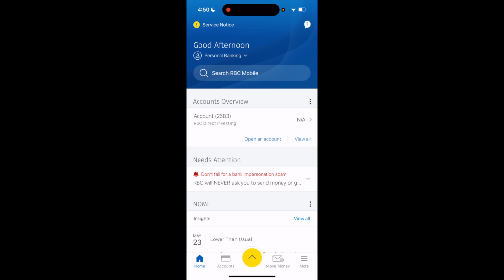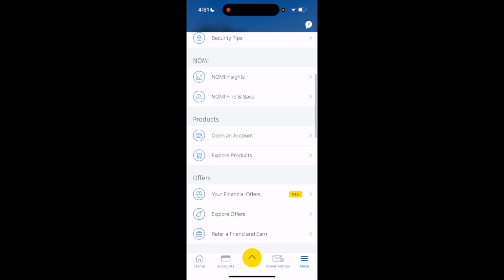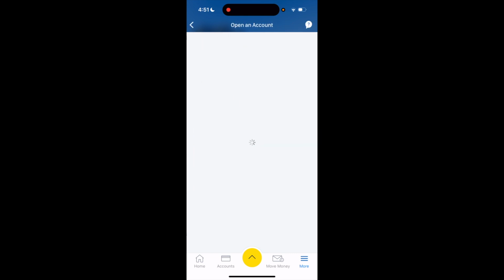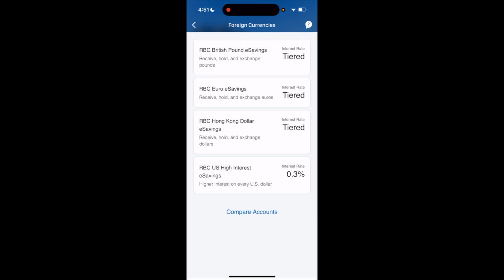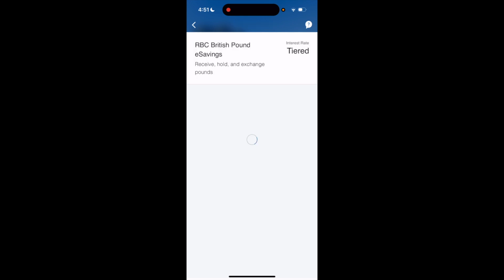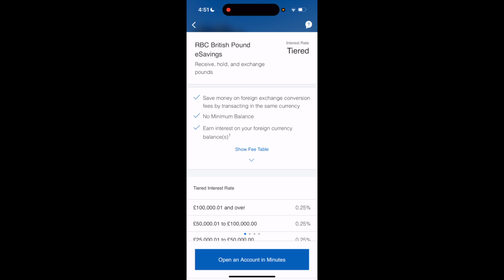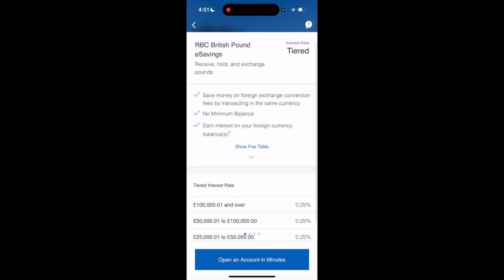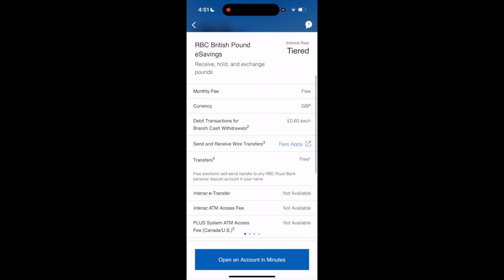How To Open Up A British Pound Bank Account On RBC Mobile App | Step By Step - RBC Mobile Tutorial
How To Open Up A British Pound Bank Account On RBC Mobile App | Step By Step Guide - RBC Mobile Tutorial

Learn how to open a British Pound (GBP) bank account using the RBC Mobile app in this step-by-step tutorial. Ideal for Canadians receiving payments or making transactions in GBP, this guide shows you how to easily open a UK currency account right from your phone. Perfect for international students, travelers, or investors needing a secure and convenient way to manage British Pounds through RBC’s mobile banking platform.

How to open a British Pound bank account on RBC mobile app, RBC mobile app step-by-step guide for GBP account, Open a UK currency account on RBC mobile app, How to set up a GBP foreign currency account RBC, Managing GBP currency through RBC mobile banking